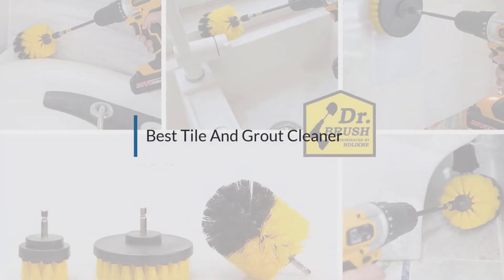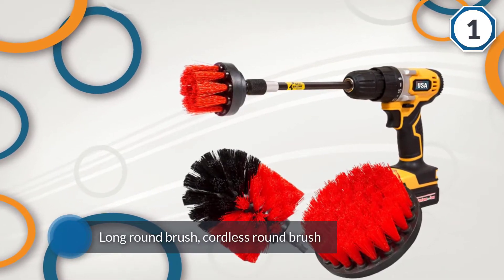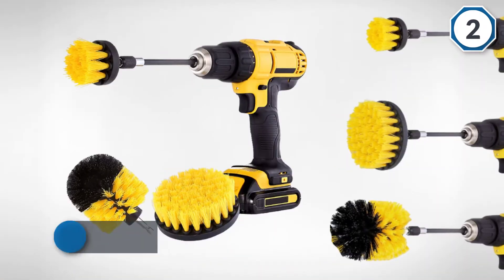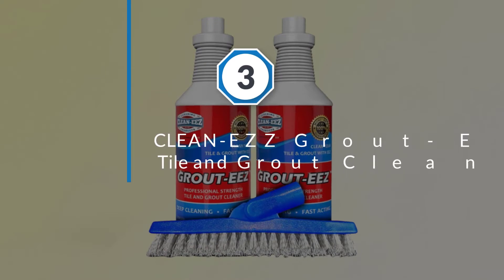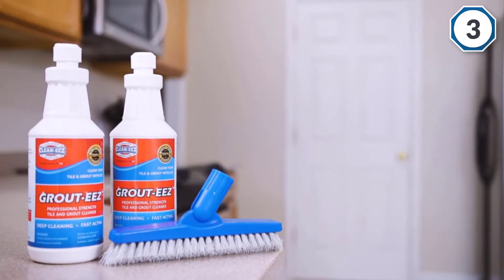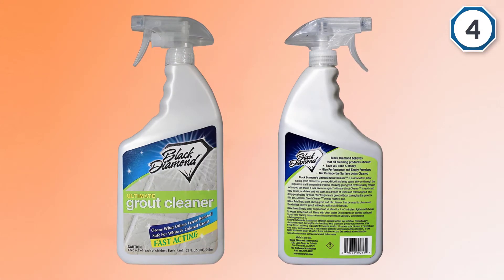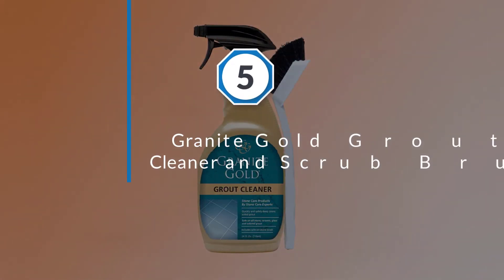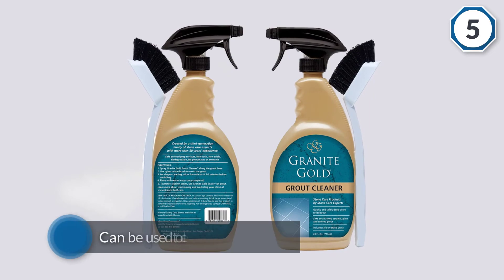Top 5 Best Tile And Grout Cleaners Review in 2023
Best Tile And Grout Cleaners featured in this video:
0:17 1. Holikme Grout and Tile Cleaning Kit
1:18 2. Hiware Drill Tile and Grout Cleaning Kit
2:18 3. CLEAN-EZZ Grout-EEZ Tile and Grout Cleaner
3:19 4. Black Diamond Stoneworks Ultimate Grout Cleaner
4:19 5. Granite Gold Grout Cleaner and Scrub Brush

What Is a Tile And Grout Cleaner?
A type of multipurpose liquid or product created and designed to clean a variety of tiles or grouts.